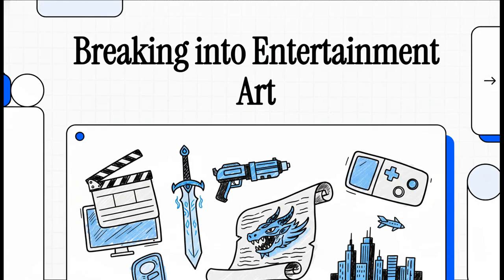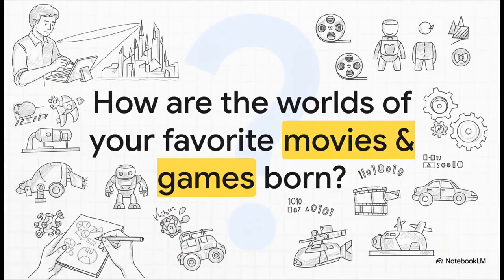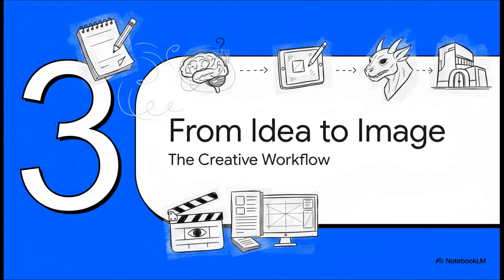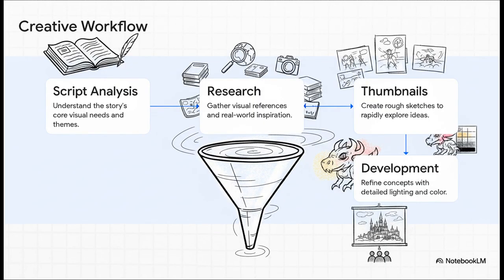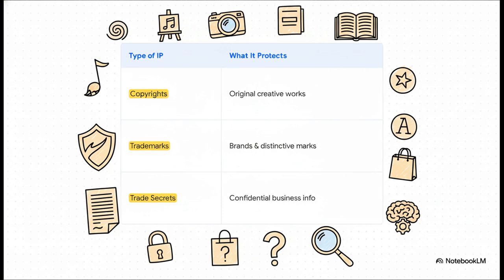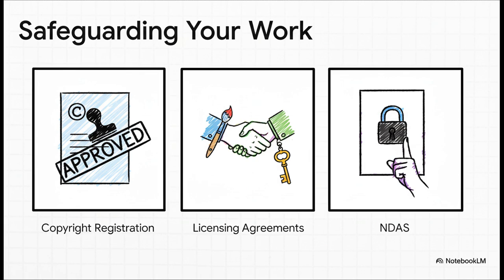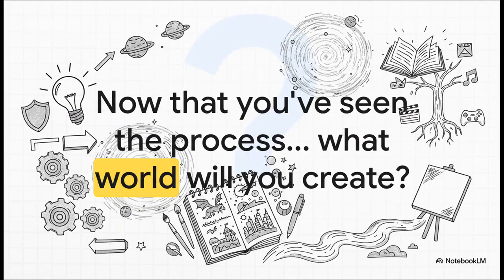Art and Design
Art
Design
vision
entertainment
fashion
industry